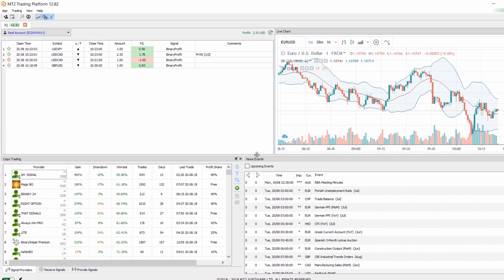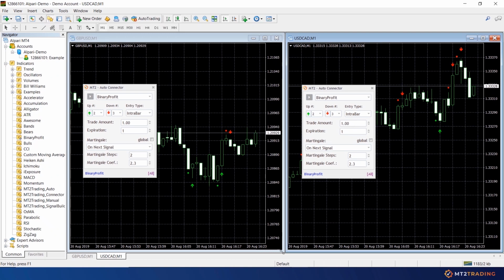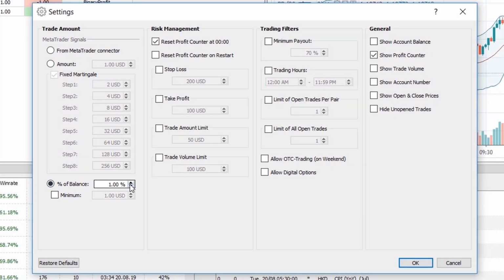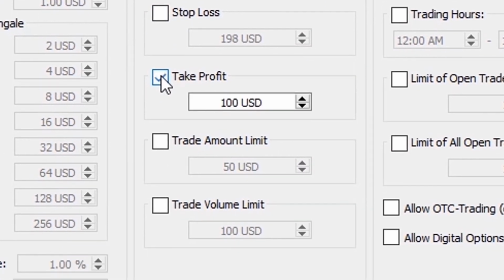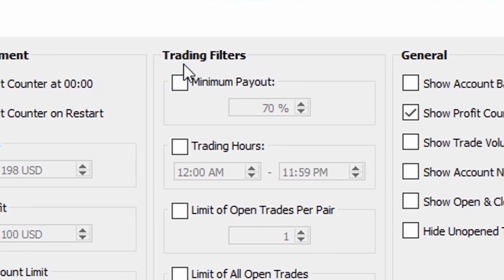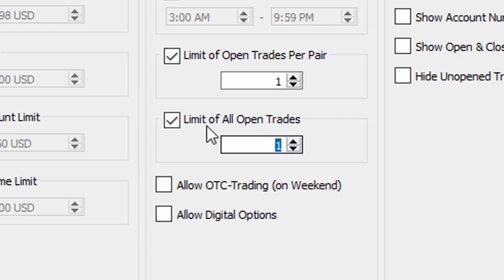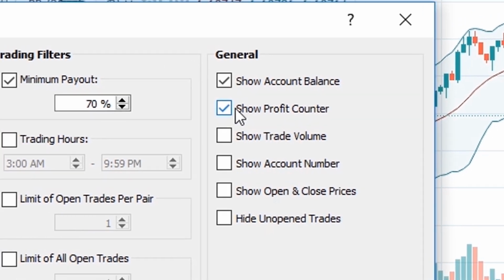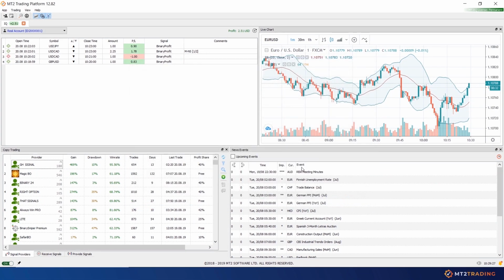How To Configure - Binary Options Automated Trading Platform/Robot - MT2Trading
Hey there!

Today we bring you a new video tutorial. This time, we show you arround the different configurations that our platform allows.

Thanks to this functionality, you can define risk management parameters and trading filters according to your needs, which will definitely improve your results as a trader.

You can find much more information and images about the configurations in our documentation files

Please let us know if you have any questions, and we will be more than happy to help you.

Best regards and happy trading,
MT2Trading Team.